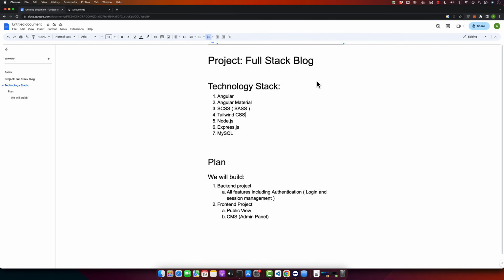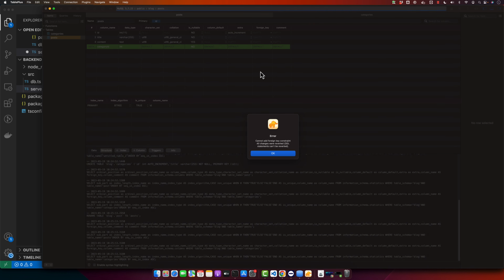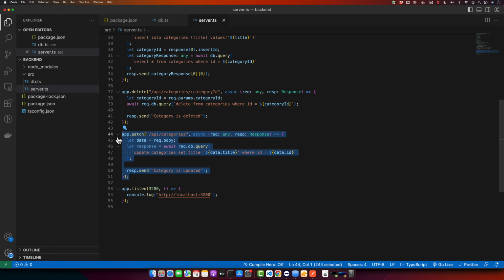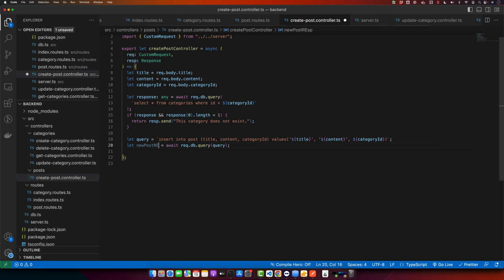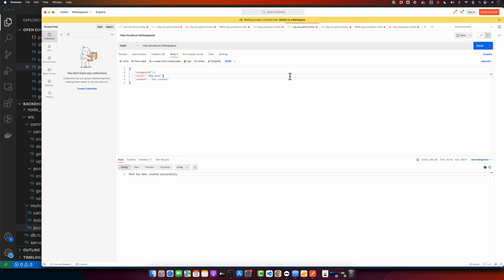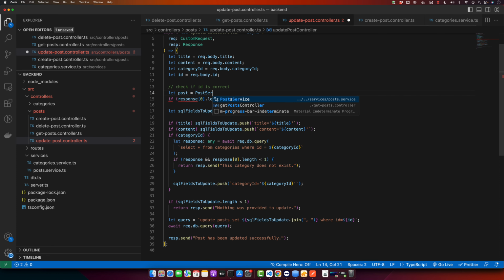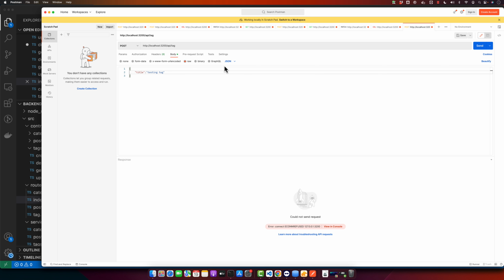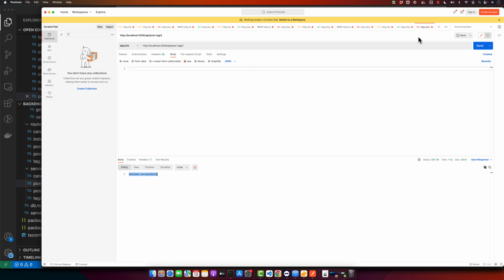Part 1 - FullStack Blog and CMS with Angular Material, Express js, MySQL and Tailwind CSS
Chapters:
0:00 - Intro
1:00  - Creating ERD diagram for MySQL Database
4:57  - Installing Node.js with Typescript and Nodemon and setting up basic file structure
8:51  - Setting up Express.js Server and Creating first basic endpoint
12:02 - Setting up MySQL connection and creating database
15:19 - Creating basic MySQL Tables
22:36 - Sharing MySQL connection globally through Request object in middleware
23:52 - Creating Express' custom interface by extending original Request interface
28:58 - Completing REST API endpoint to create category with POST method
33:43 - Creating  REST API endpoint to delete category with DELETE method
35:25 - Creating  REST API endpoint to update category with PATCH method
37:04 - Creating  REST API endpoint to get list of categories with GET method
38:50 - Split endpoints in separate files with express routers to make code more organised and scaleable
40:40 - Setting up child routes and controllers for categories
48:38 -  Child routes and controllers for posts
1:18:49 - Creating service for posts to be able to reuse logic
1:28:39 - Creating service for categories to share logic
1:43:19 - Creating child routes, controllers and service for tags
1:56:11 - Creating child routes, controllers and service for post_tags table